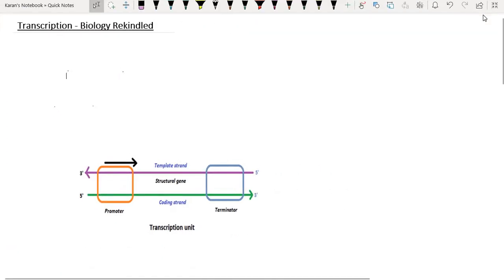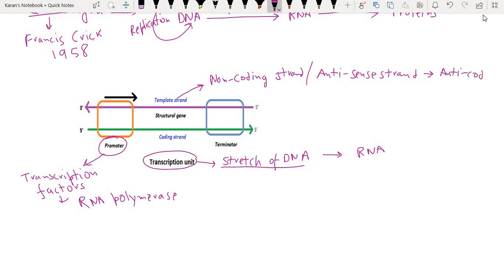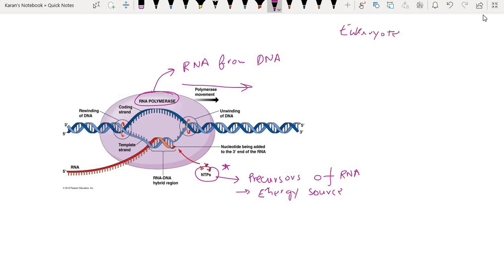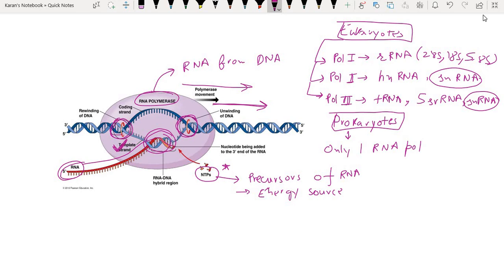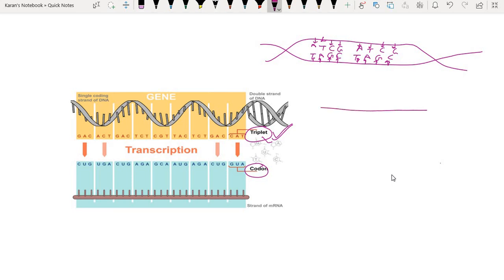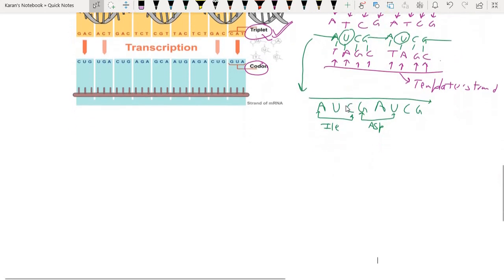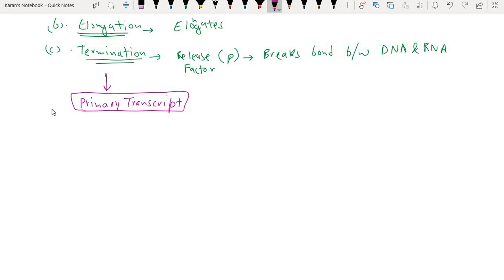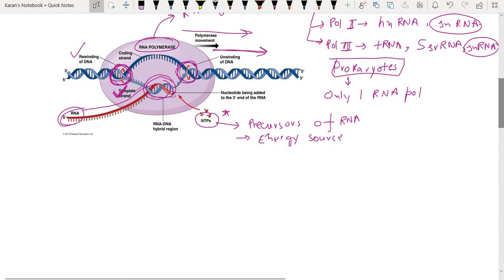Transcription Process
Description about the process of Transcription